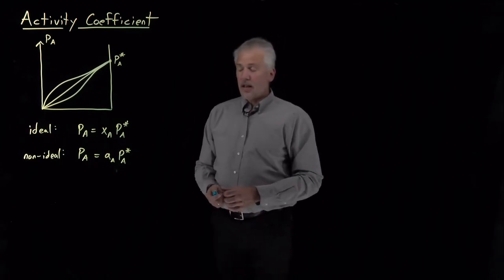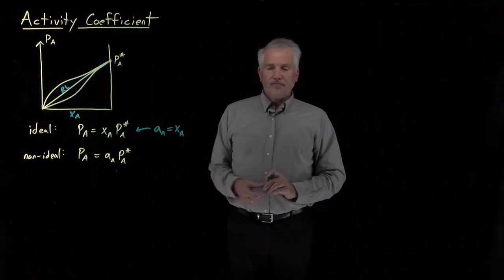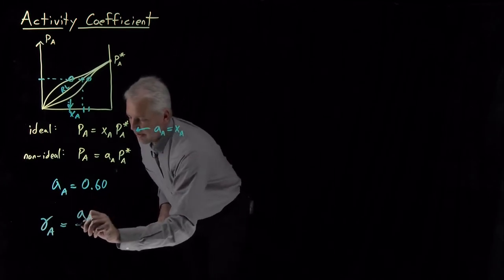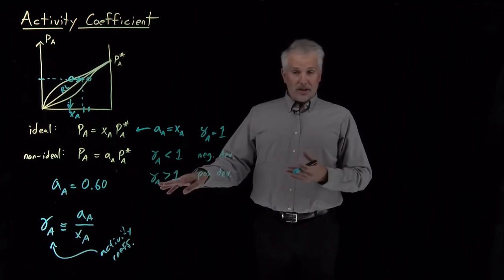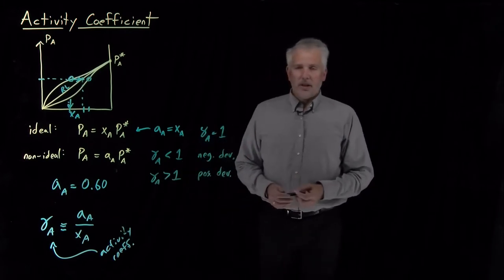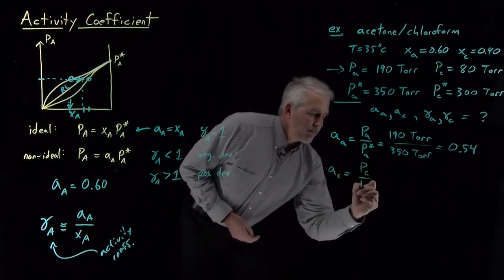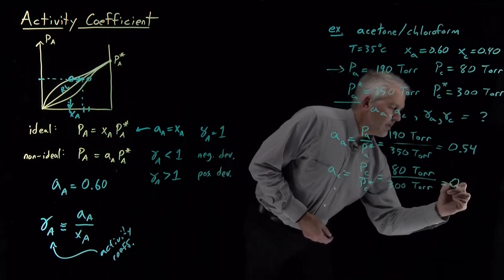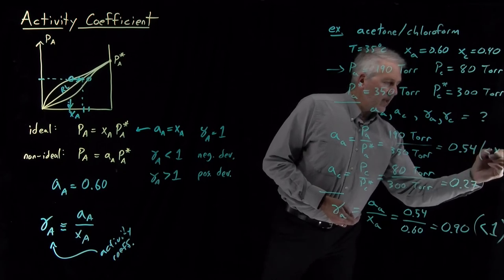Activity Coefficient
The activity coefficient describes the degree to which a component of a solution behaves ideally. The activity coefficient is 1 for an ideal solution. The activity coefficient is greater than one for a component that exhibits positive deviations from Raoult's Law, and less than one if it exhibits negative deviations.